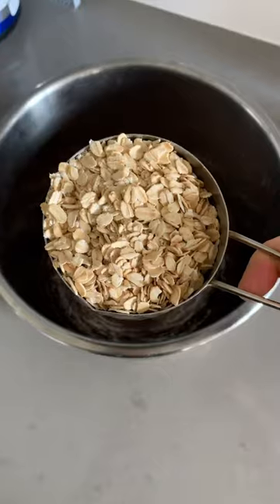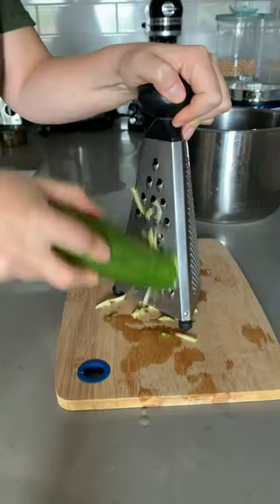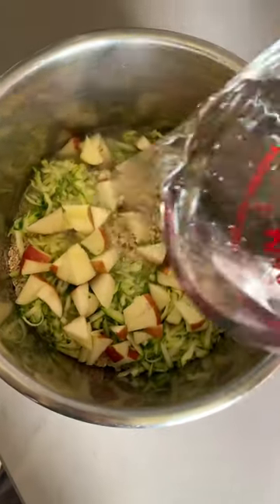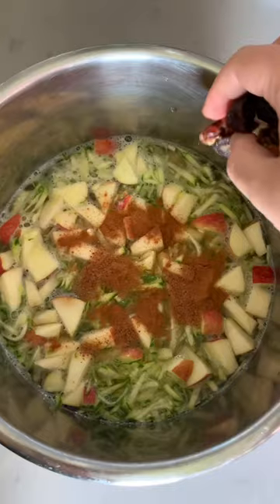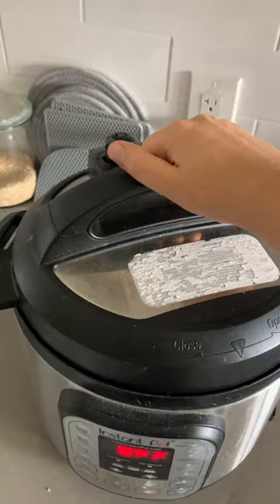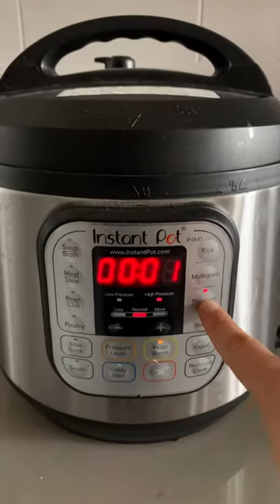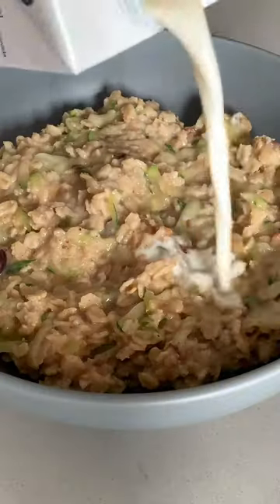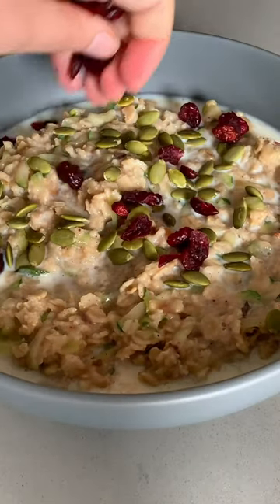Hidden veggie breakfast 🥣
This is one of my favorite recipes for end of summer since there is such a great abundance of both zucchini and apples everywhere. Enjoy! 🌱
+ four other ways to cook zucchini!